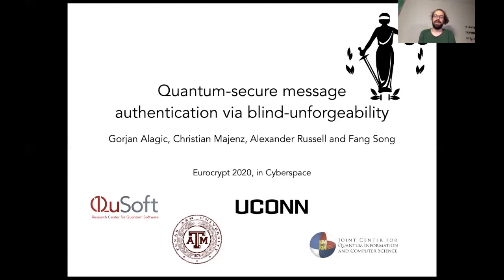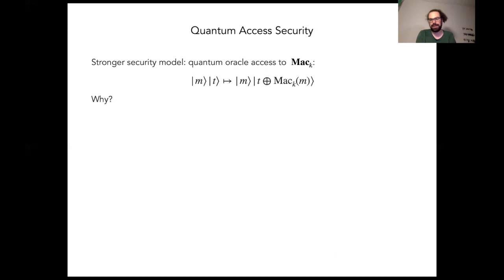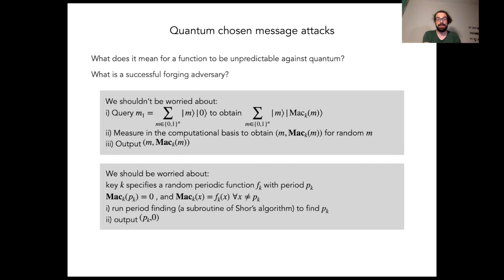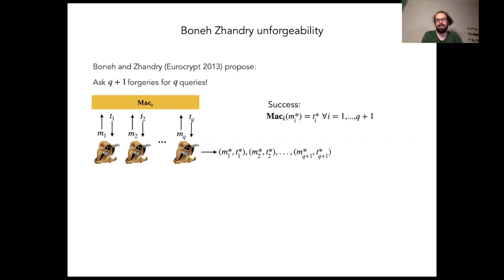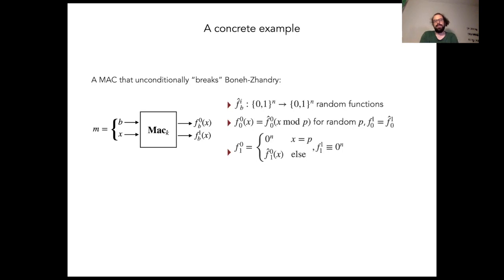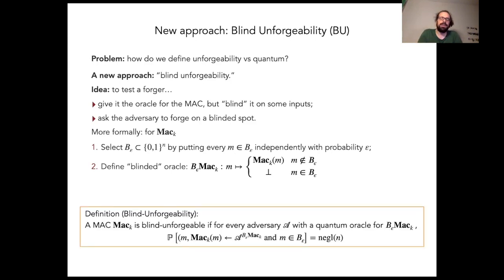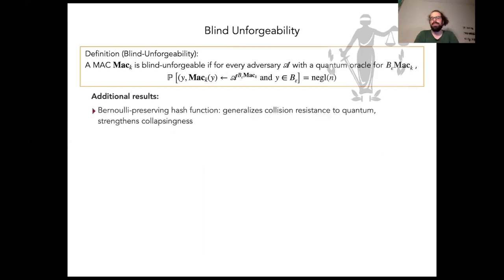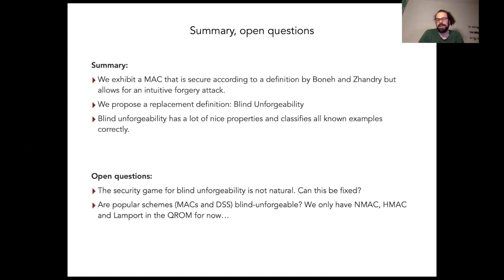Quantum-access-secure message authentication via blind-unforgeability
Paper by Gorjan Alagic, Christian Majenz, Alexander Russell, Fang Song presented at Eurocrypt 2020